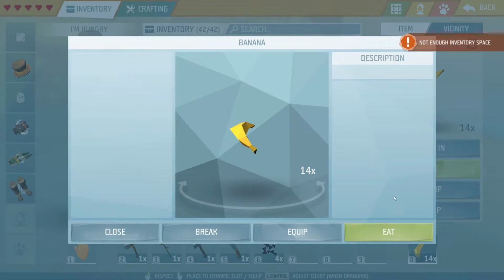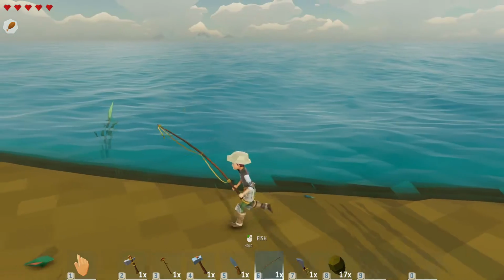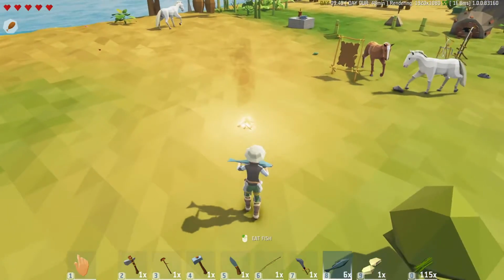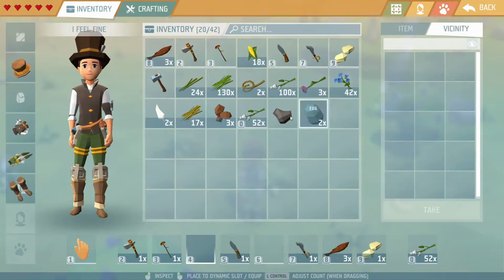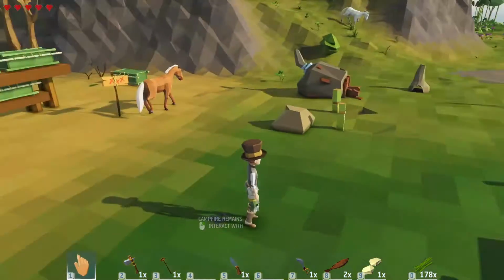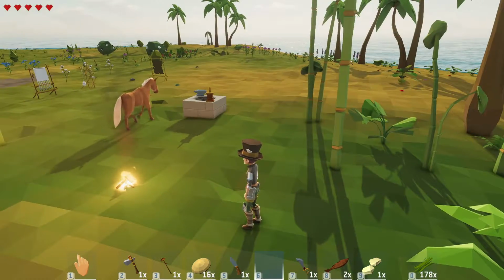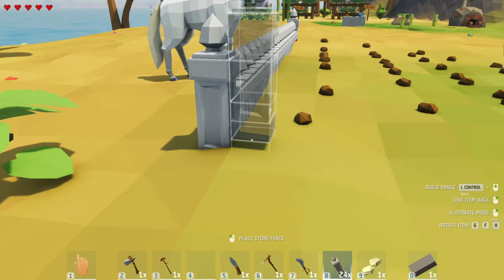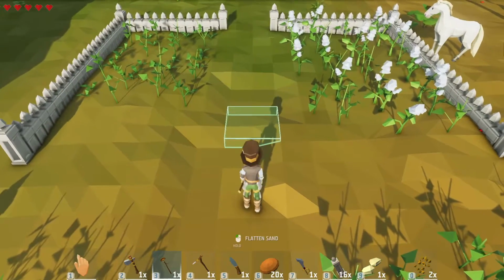YLANDS: Food! Exploration Mode Let's Play Ep4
YLands 1.0 Let's Play Episode 4: A Sustainable Food Source!
Today I'm Hungry! So we set up a food source that will last us throughout the early game and beyond. Buckwheat to make flour to make bread is the process we're going to utilise :)